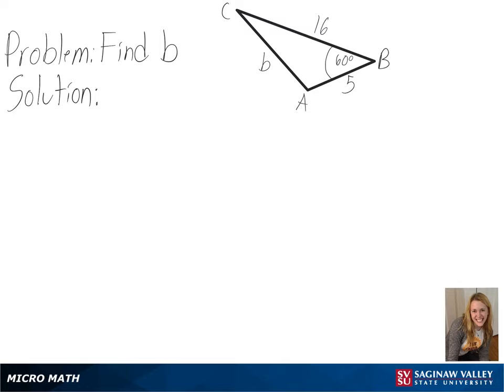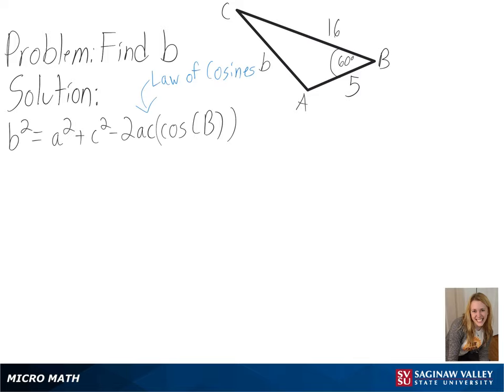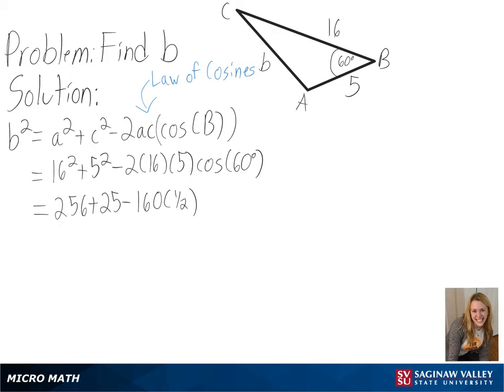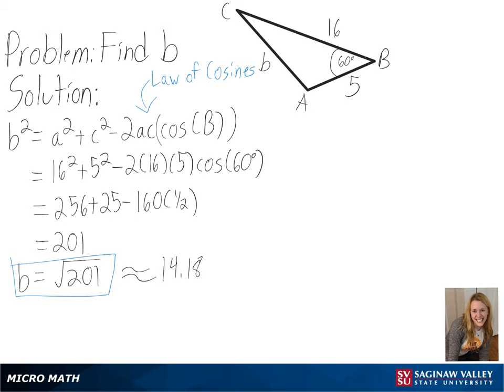Law of Cosines: Find the missing side length on the given triangle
Anna from SVSU Micro Math helps you use the Law of Cosines from trigonometry to find a missing side length on a triangle.

Problem: Find the missing side length on the given triangle